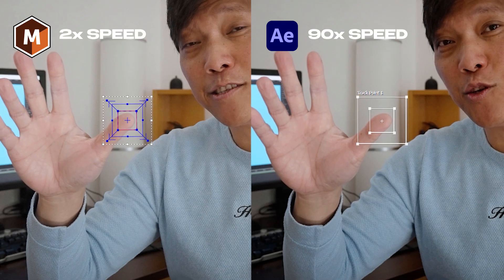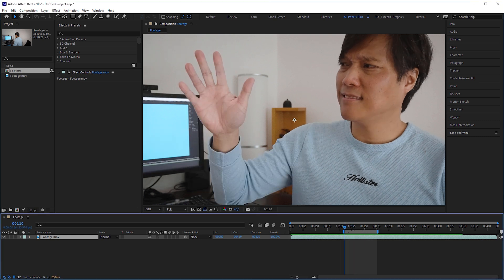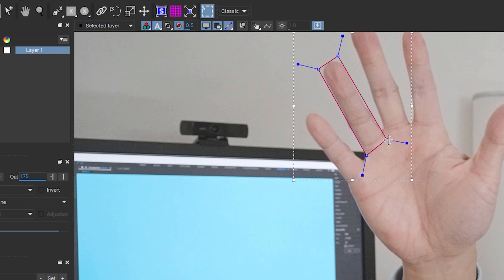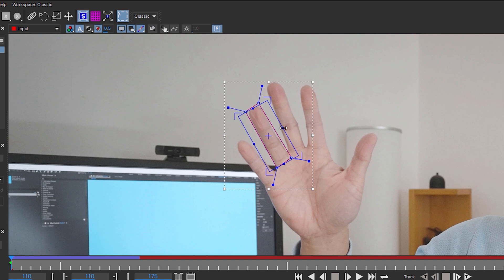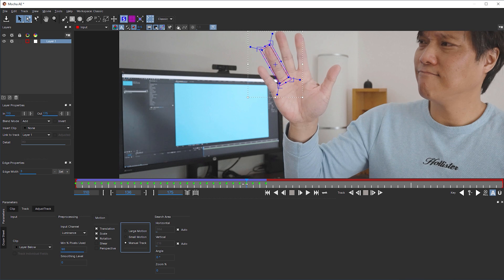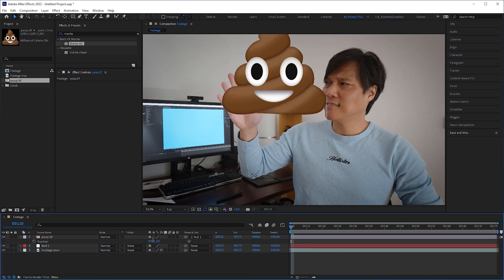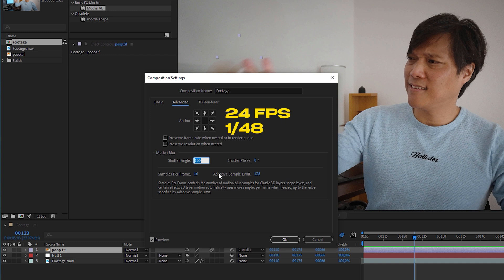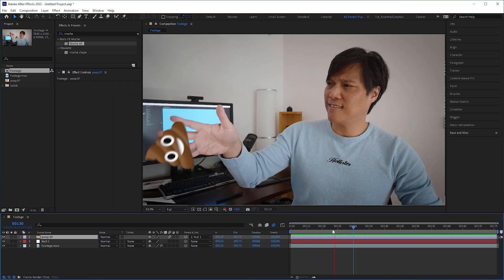How to Motion Track FAST Moving Objects PRECISELY | Easy After Effects Tutorial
In this EASY After Effects Tutorial I'll guide you through the process of tracking FAST MOVING Objects in a difficult video using Mocha AE.

0:00 Intro 2D Tracking
0:50 How to Motion Track with Mocha AE
5:05 How to match Motion Blur with video

This tutorial is perfect for beginners who want to learn a VFX motion tracking technique and get their shots done quickly and efficiently.

Mocha AE is a powerful and faster tool compared to After Effects' native motion tracker. With Mocha AE, you'll be able to achieve more accurate results and save time in the process.

But that's not all! As a bonus, I'm going to demonstrate how to set the right shutter angle to achieve the perfect motion blur that matches your video.

Thanks to @pro.video.coalition for providing the shutter angle formula 😊